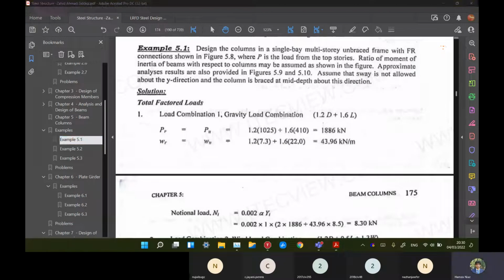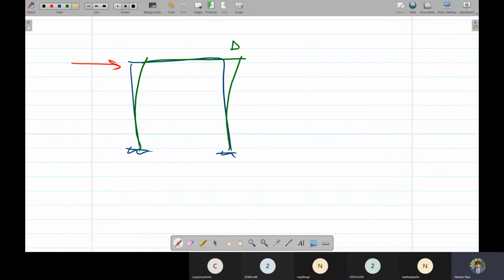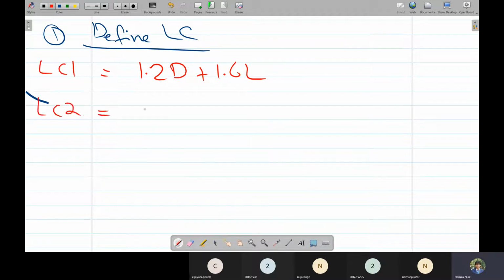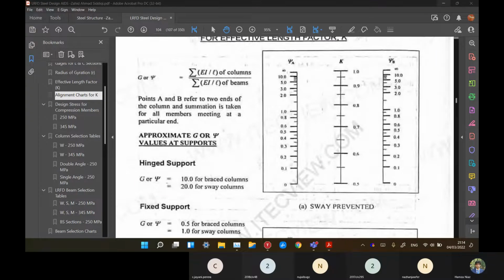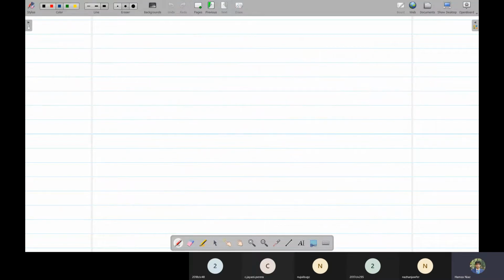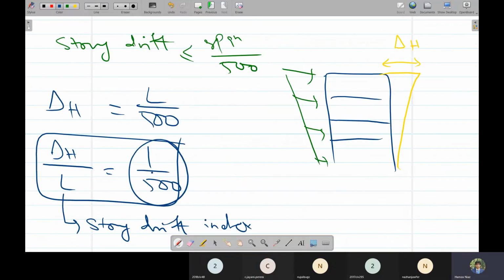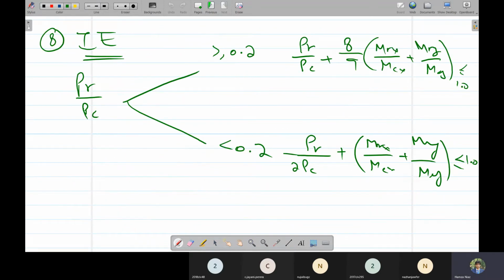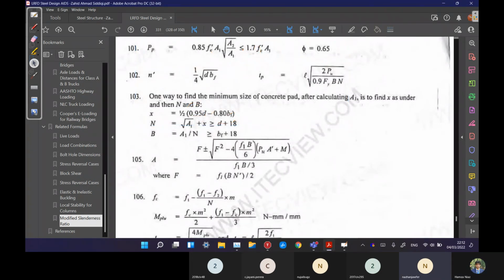Design of Beam Column | Design of Structures | Steel and Concrete Design and Analysis | Load